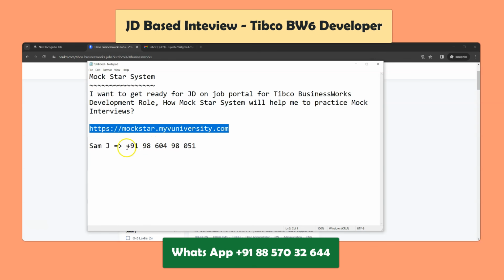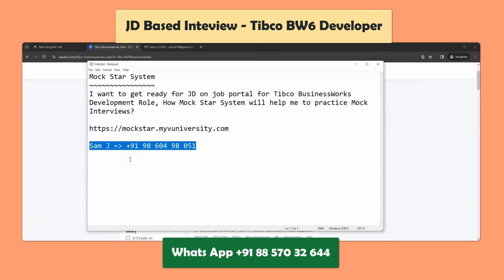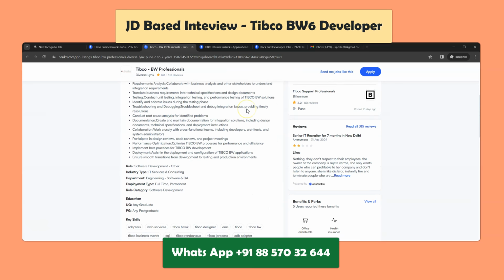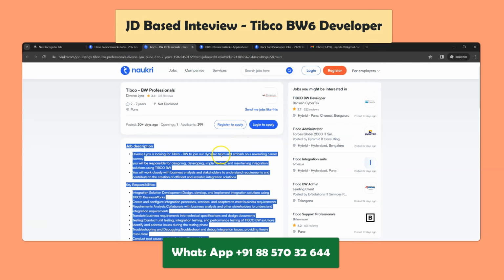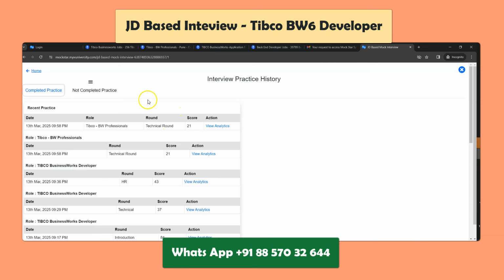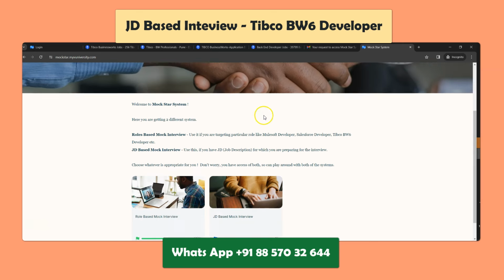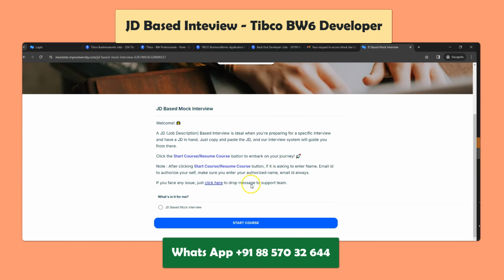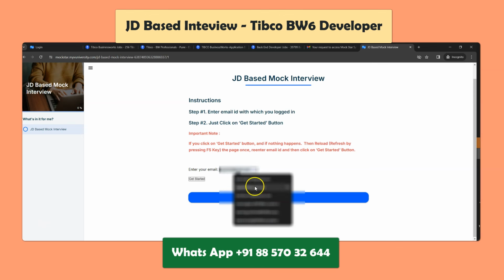JD Based Mock Interview - Tibco BW6 Developer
About : Samz Tech Cluster is a YouTube Channel where you will find IT Career Related Videos, Mulesoft, Tibco, Salesforce Videos, New Video is Posted Every Week :)